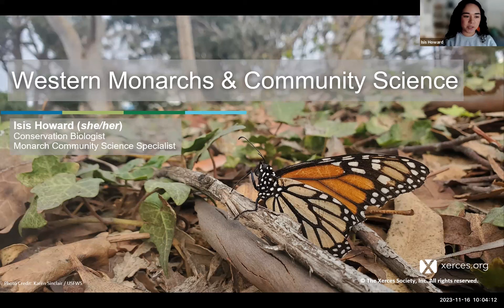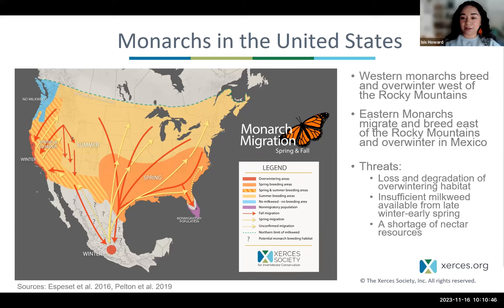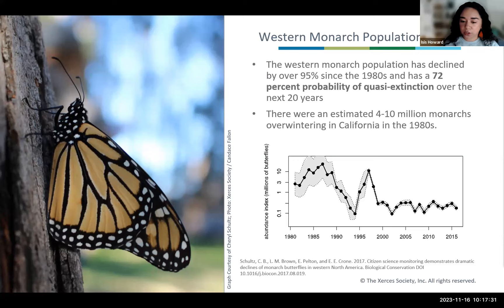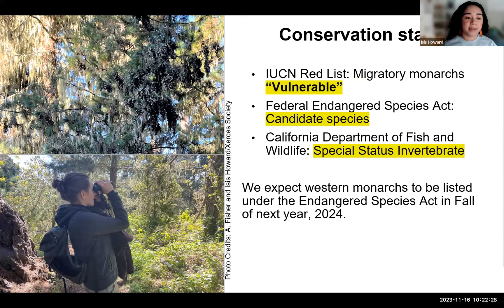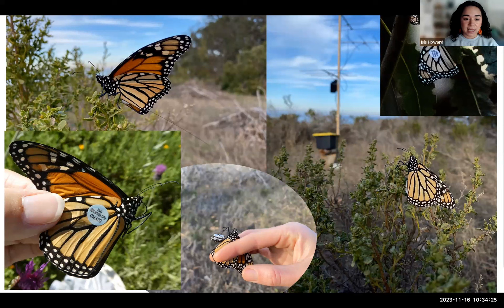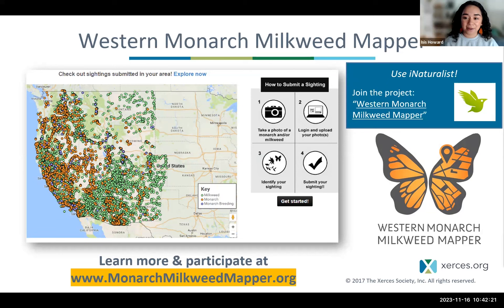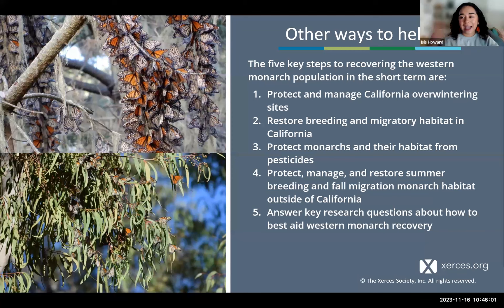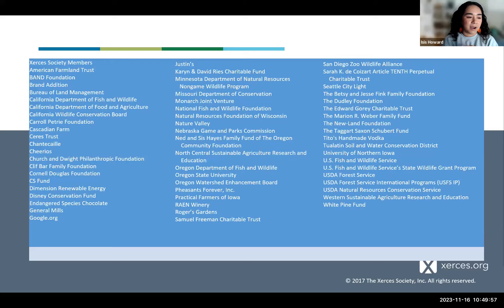In the Life of Western Monarchs: A Community Science Approach to Conservation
Join Isis Howard, Endangered Species Conservation Biologist with the Xerces Society for Invertebrate Conservation, to talk about the powerful ways community science is shaping the conservation of western monarch butterflies. From surveying monarchs and their milkweed host plants in the summer to counting butterflies clustering along the west coast in the winter, learn how everyday individuals are collecting important data to protect an iconic species.

Photo Credit: Candace Thomas/ Xerces Society